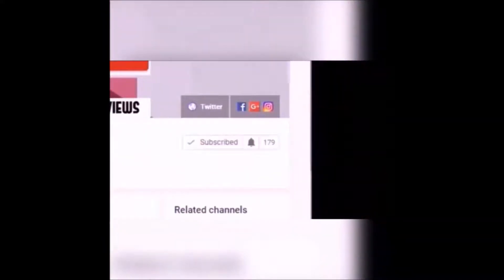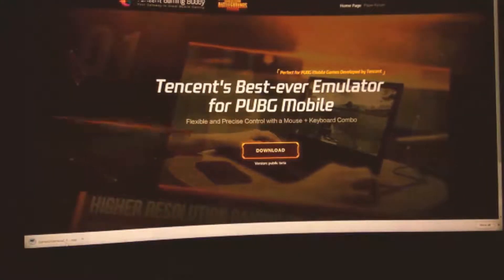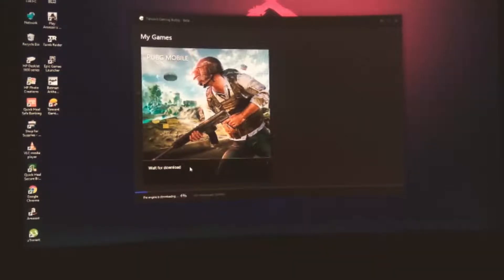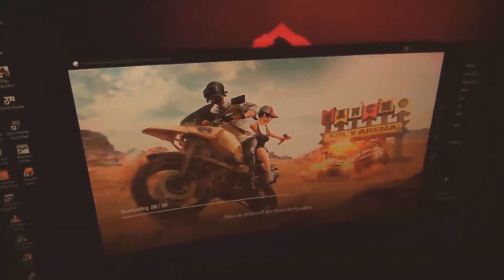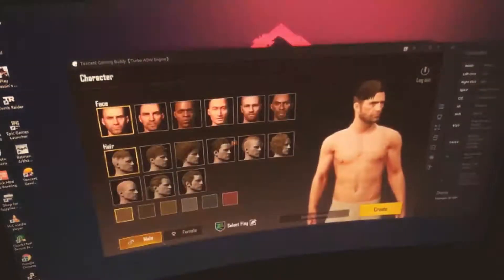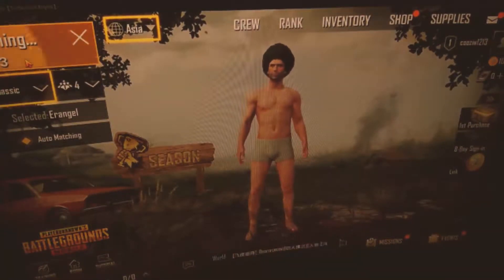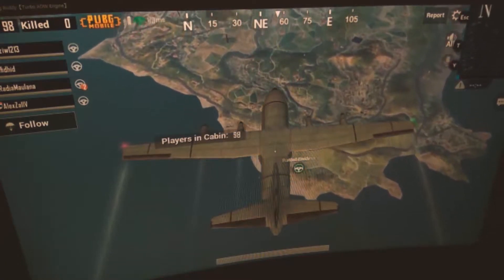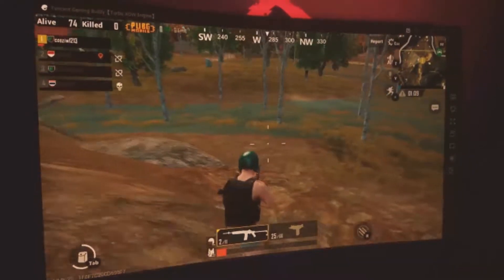How To Play PUBG For 'FREE' on PC?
Hello, Guys, we are back again with another video and today we will be showing how you can play pubg mobile on your PC officially. That too free of cost! This can be achieved through the official emulator of Tencent.

-The Techipedia